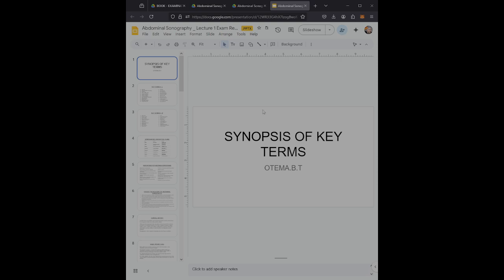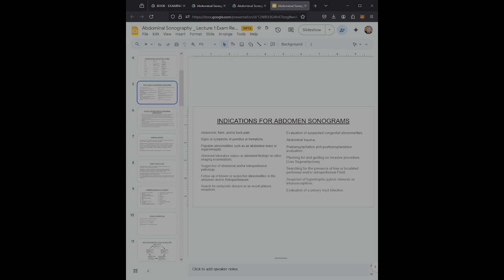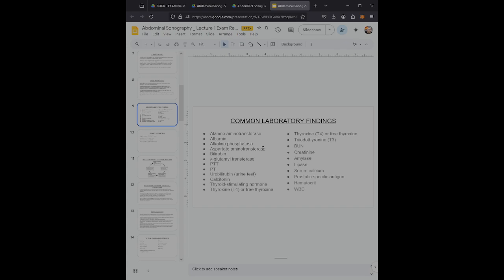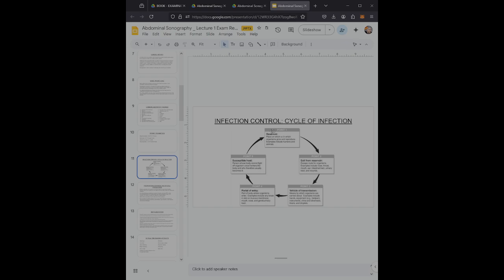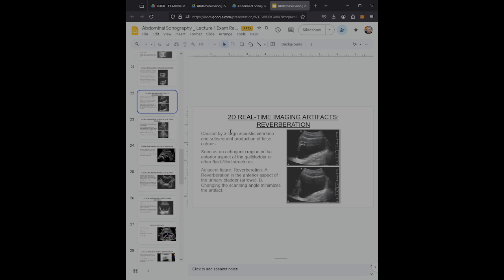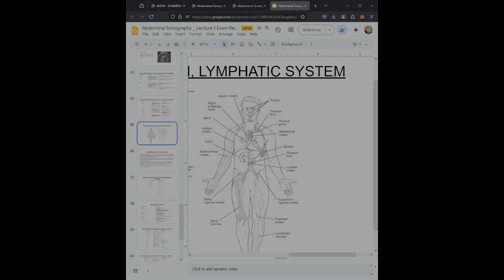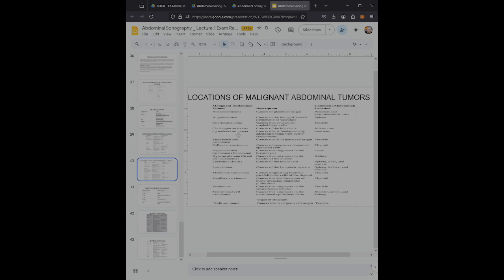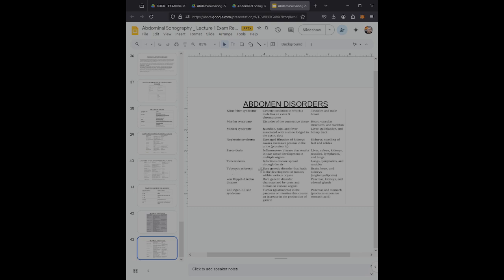ABDOMINAL SONOGRAPHY LECTURE 1 SYNOPSIS OF KEY TERMS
This presentation provides an overview of abdominal sonography, equipping sonographers with essential clinical information, including laboratory findings and patient data obtained through inquiry. Additionally, it covers imaging artifacts, a brief overview of physics and instrumentation, and infection control, serving as a general introduction to abdominal imaging in sonography